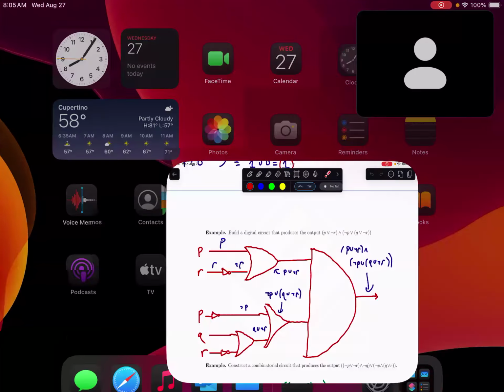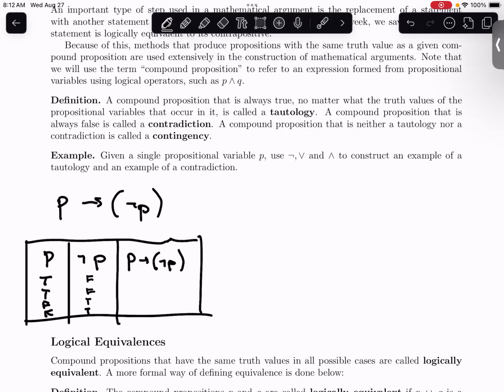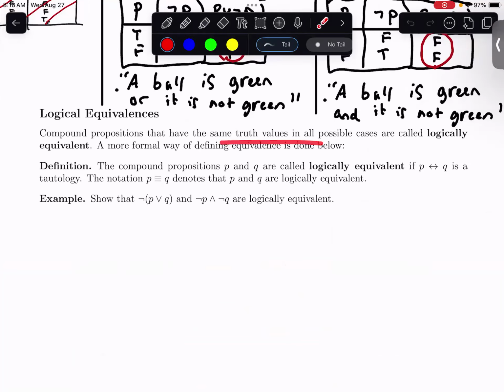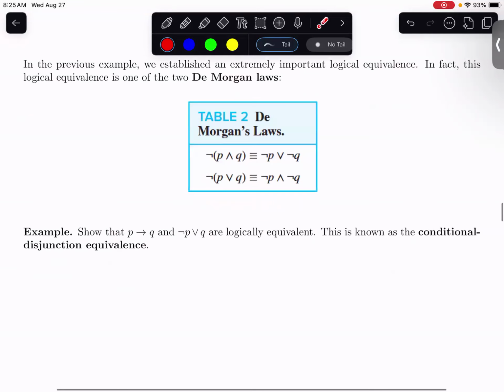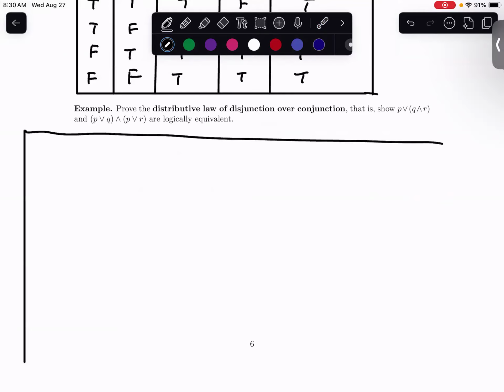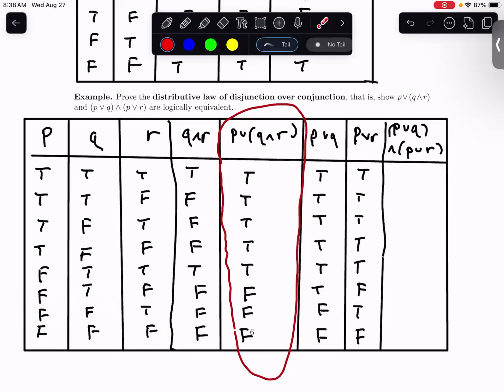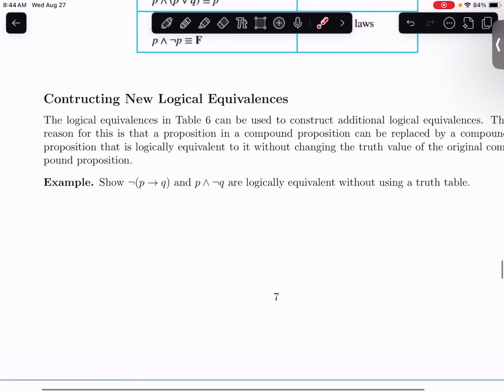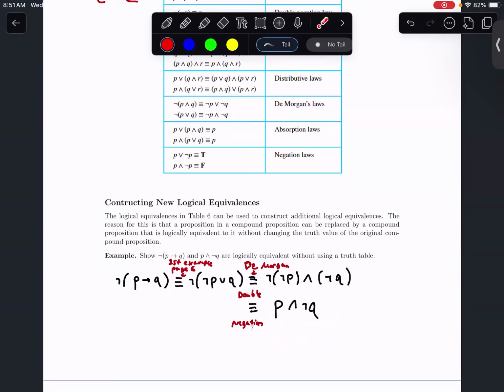[August 27th] Section 1.3: Propositional Equivalences